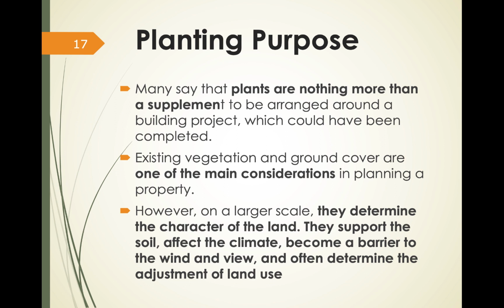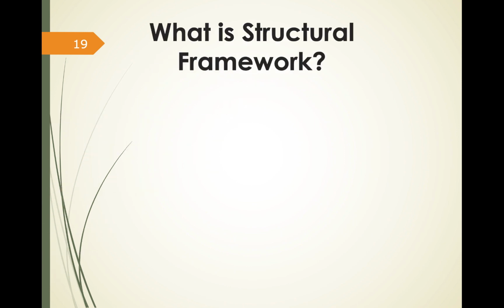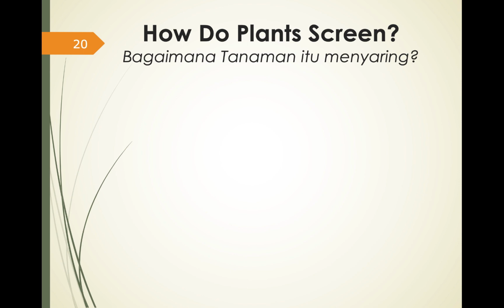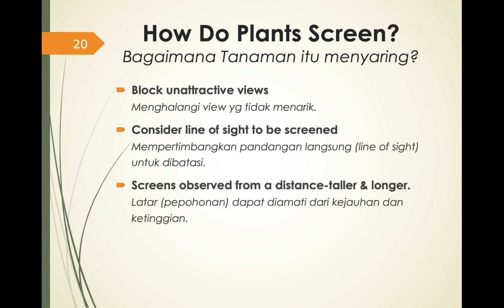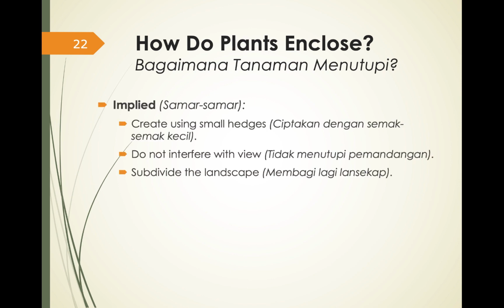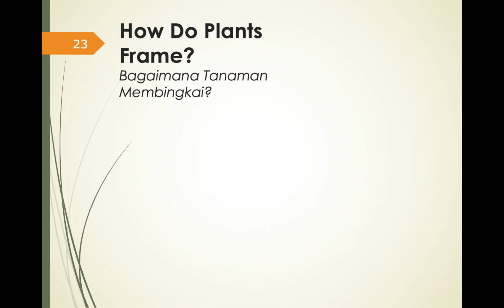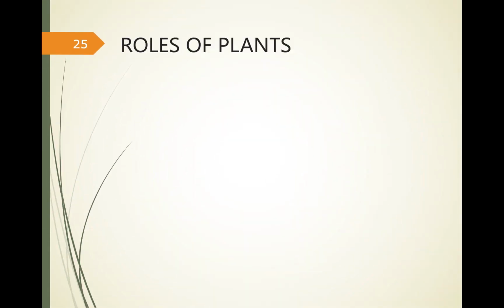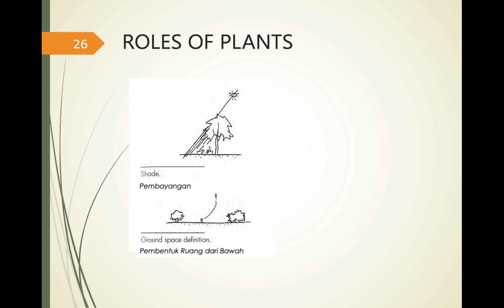[Site Spaces and Planting] Session 3 - Functional Roles of Plants